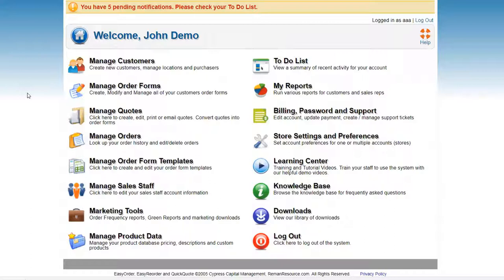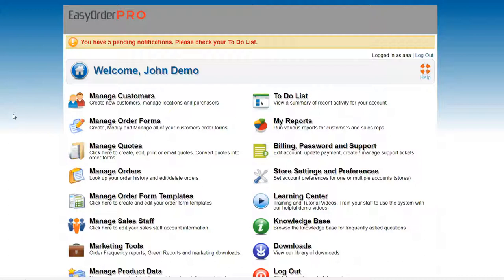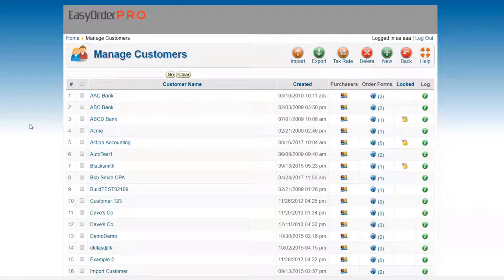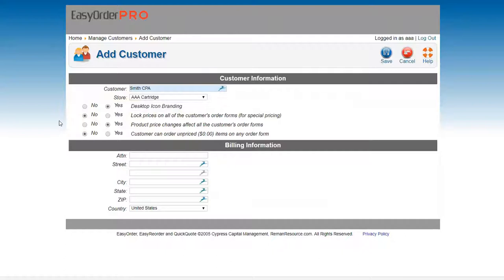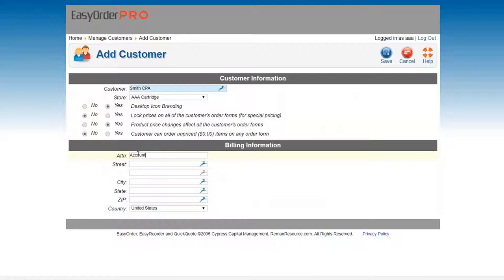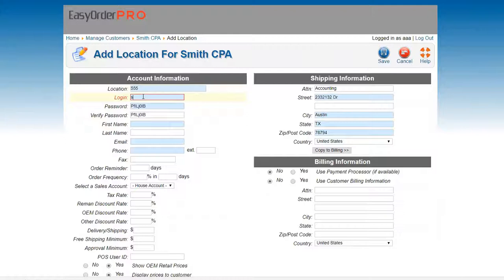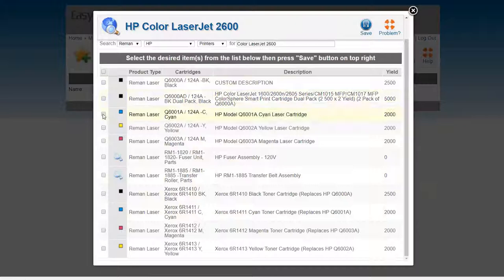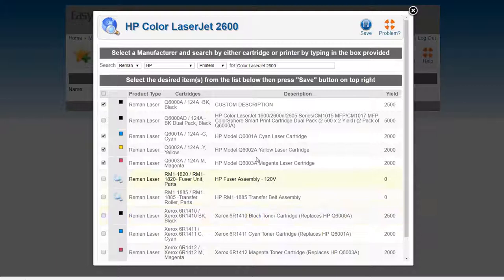EasyOrder Webinar : 9-06-2017 - Sales Training, a little back to basics and best practices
This week we had one user who needed some basics plus a little sales techniques and best practices. Good overview of a little bit of everything.